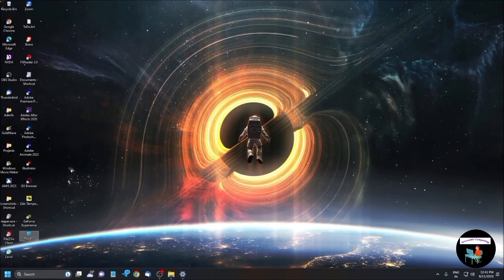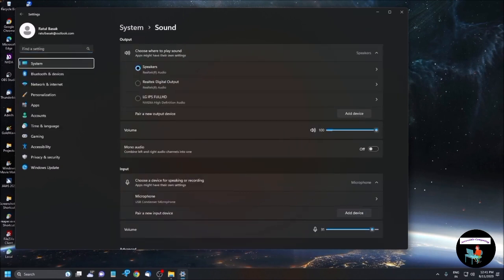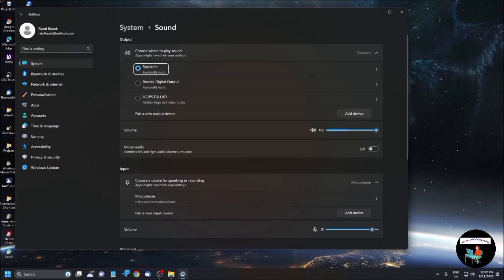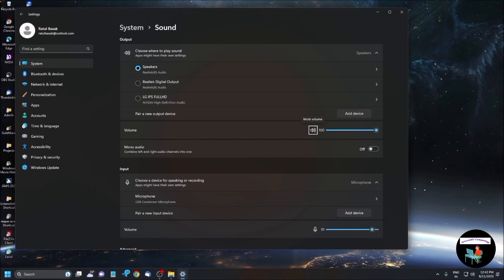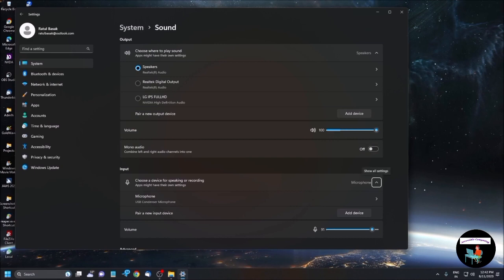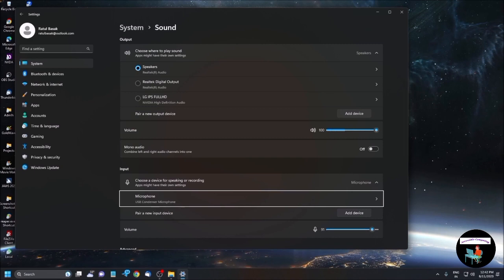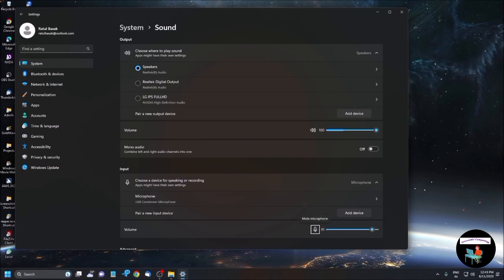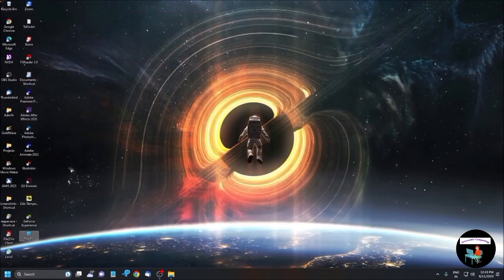Basic Computer Tips: Manage Your System Sound Settings & Microphone Controls With Screen Reader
Hi Fans,
In this video I am going to focus a very basic general settings for windows microphone and sound settings. This video is dedicatedly for beginners and new users. I hope this helps you to manage computer sound including microphone gain control and  speaker control.